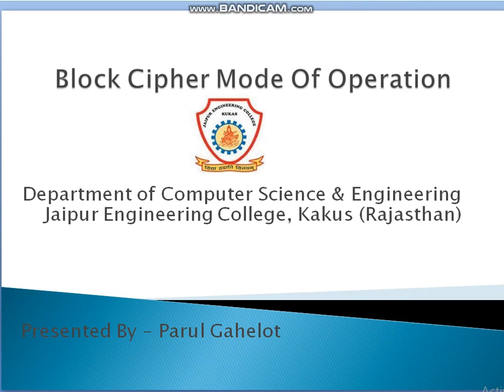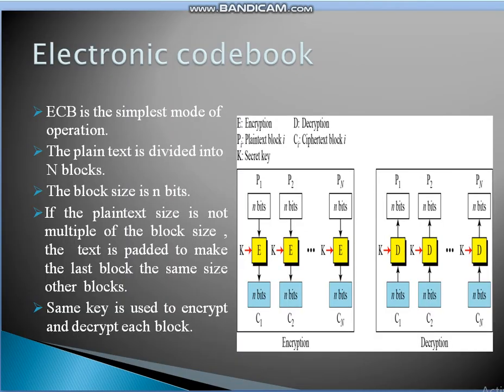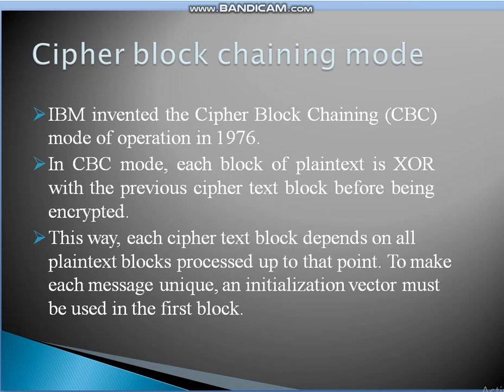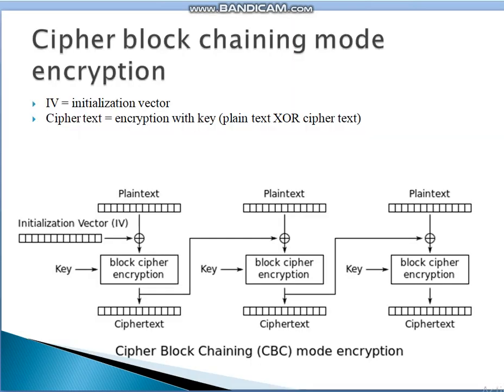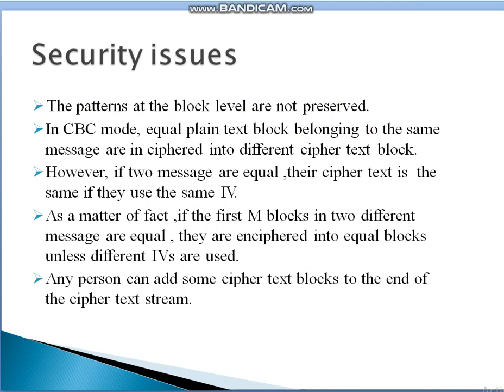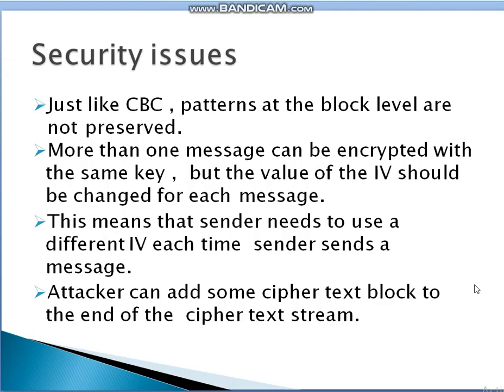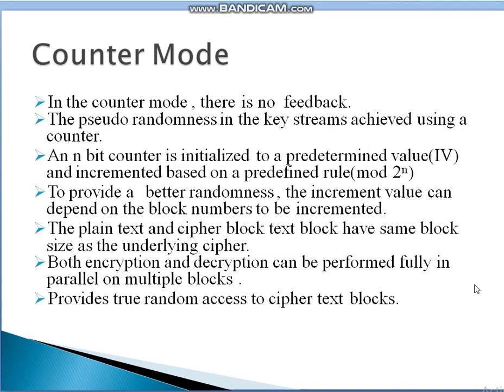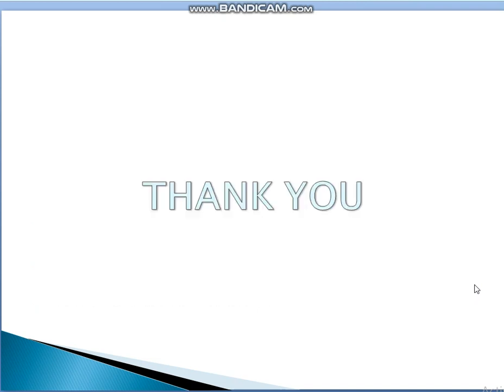Block Cipher in ISS